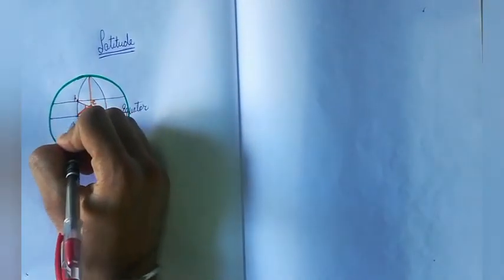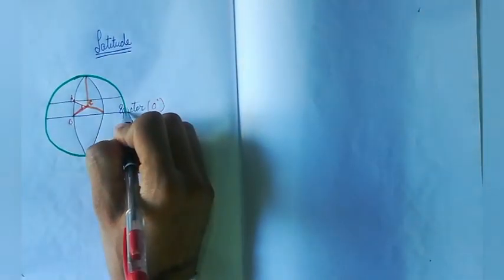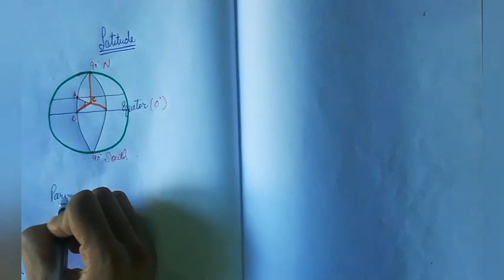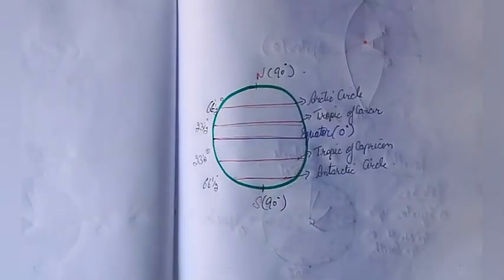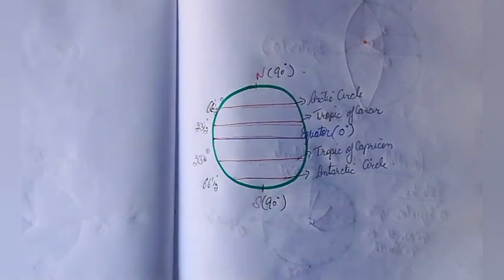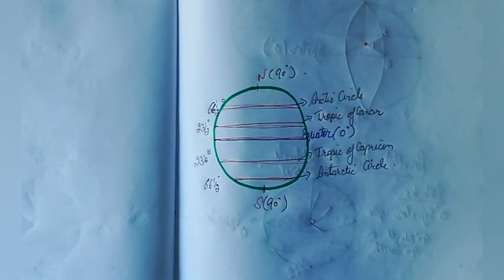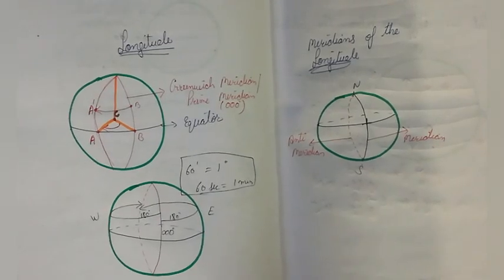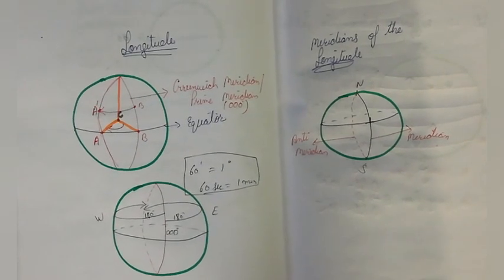Explanation for Latitude and Longitude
This is the Part-1 Of the full video.

For D'lat and D'long explanation please wait for the Part-2